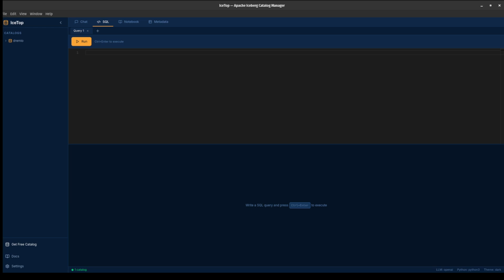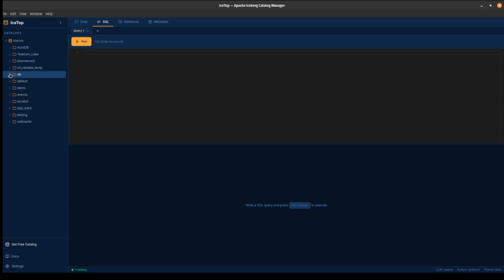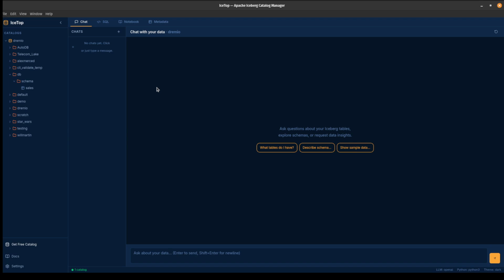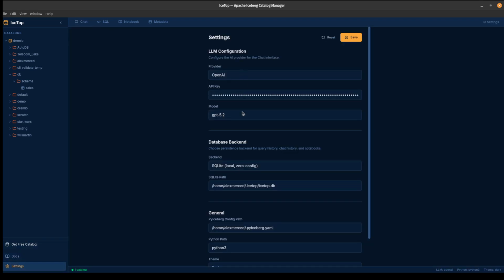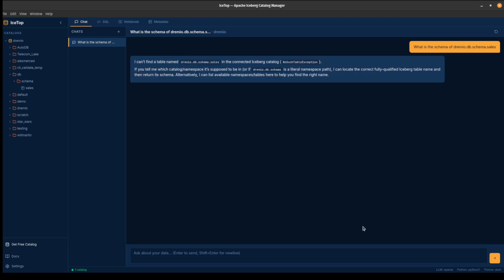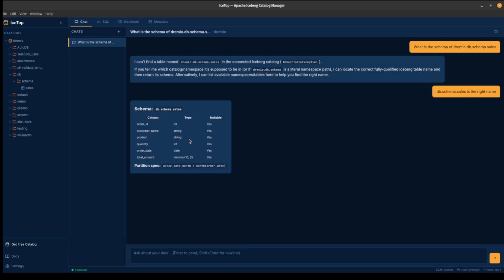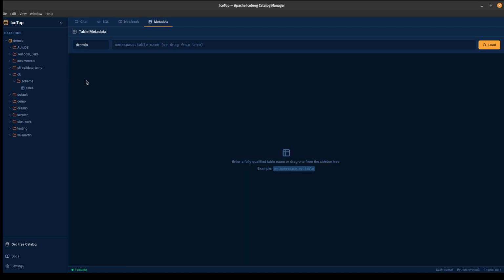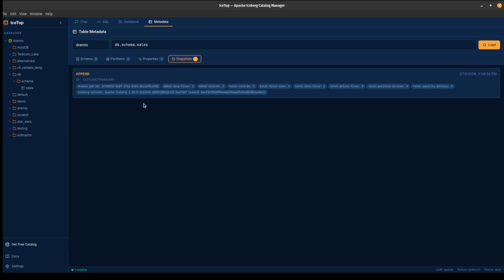AM Coder - IceTop - Apache Iceberg Desktop App (Free Open Source)